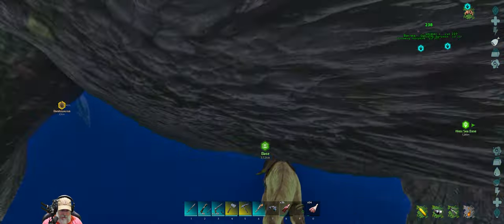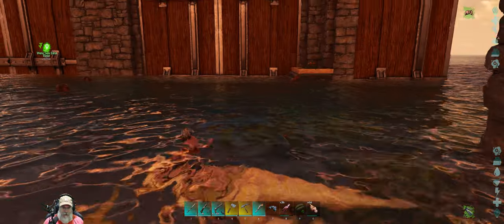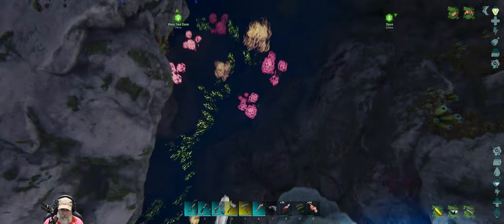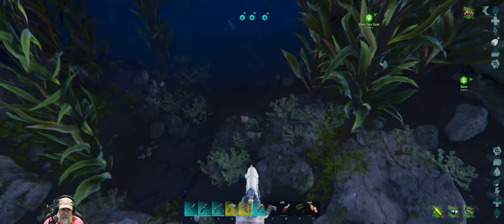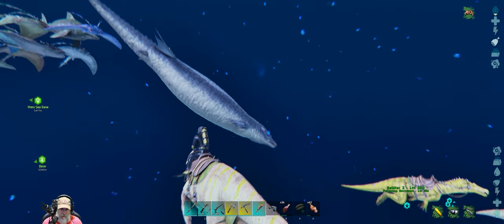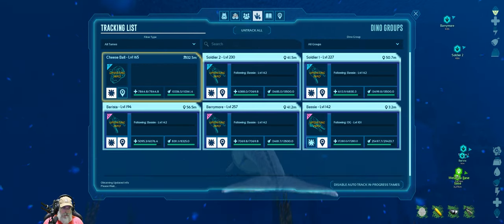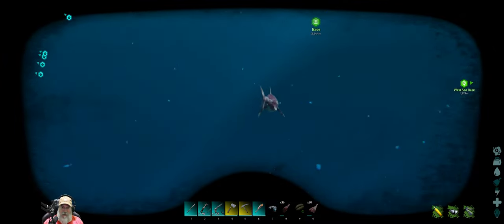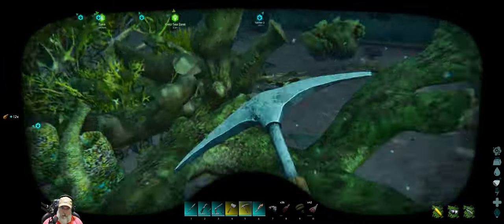Ark Survival Ascended The Island | E27 Ocean Expedition